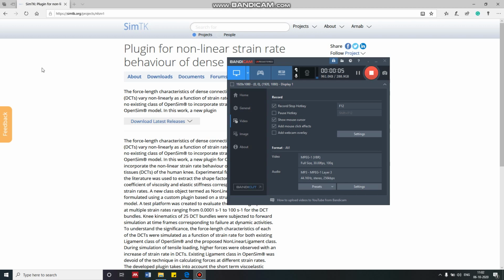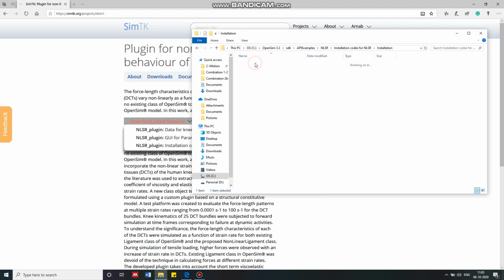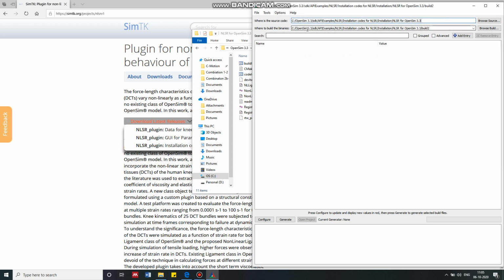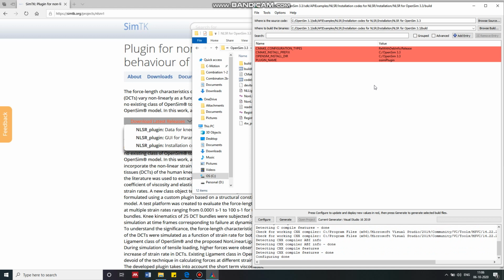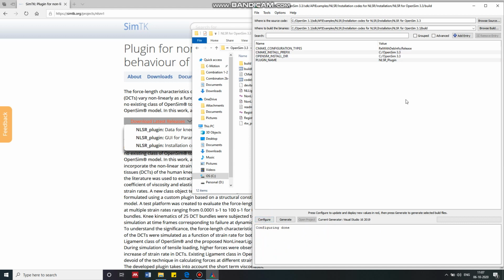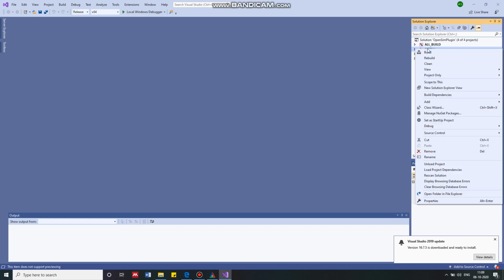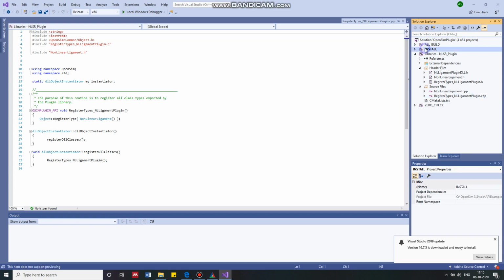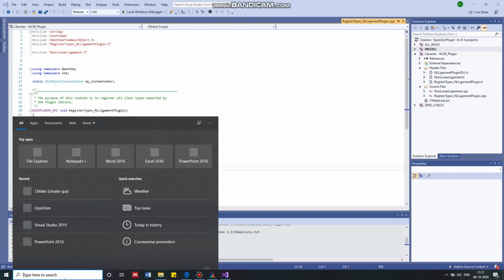NLSR PLUGIN PART 1